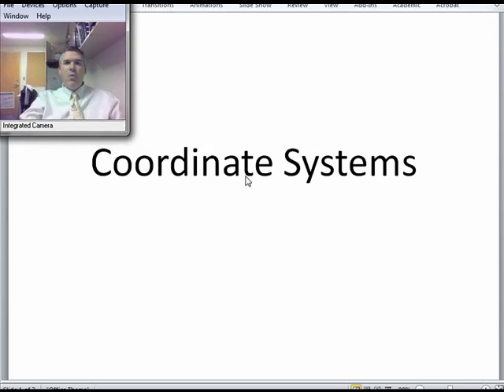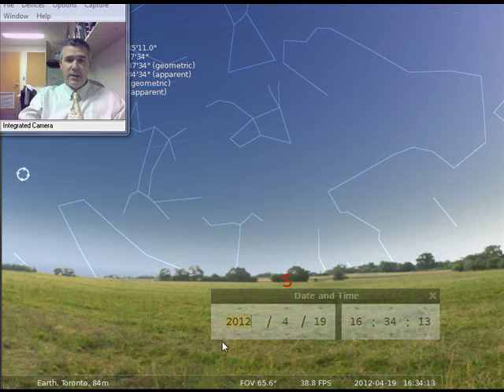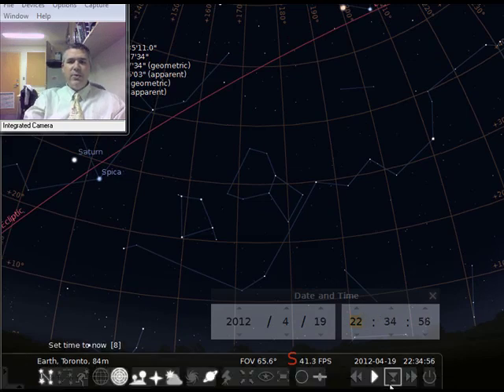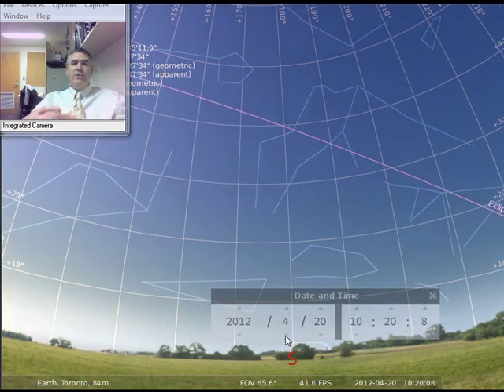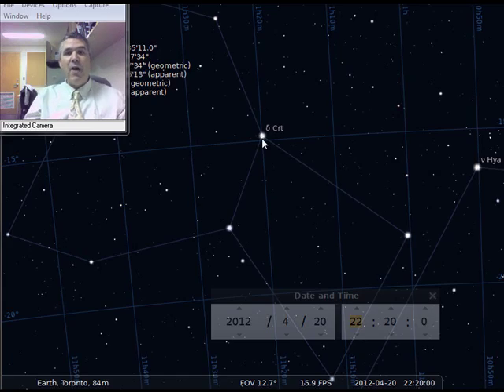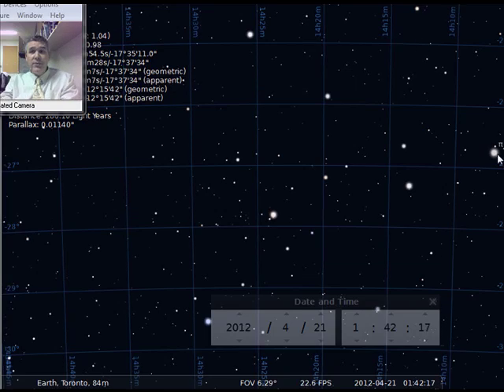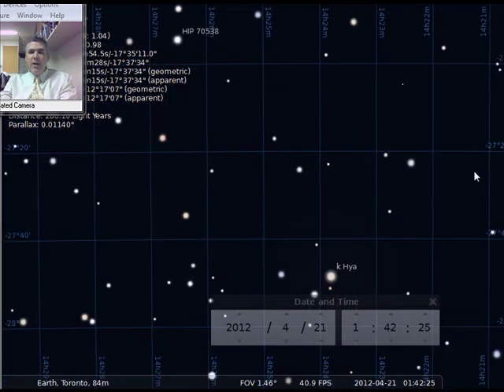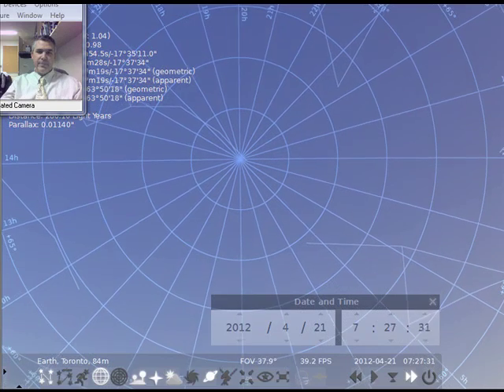Stellar coordinate systems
The meaning of astronomical coordinates - Right Ascension and Declination